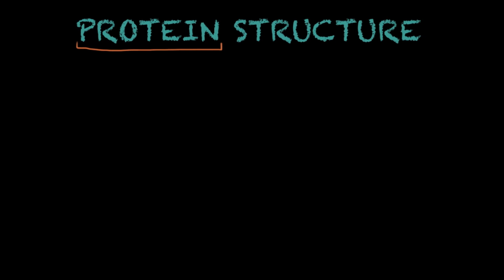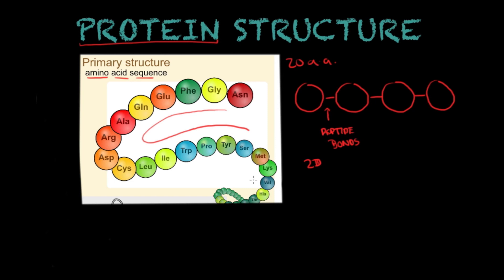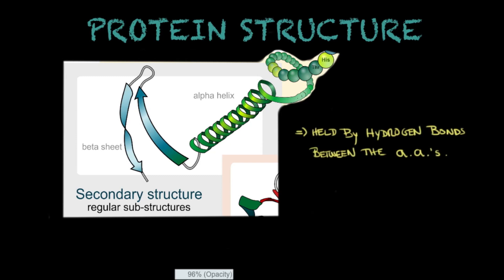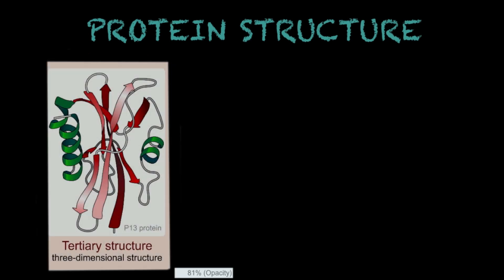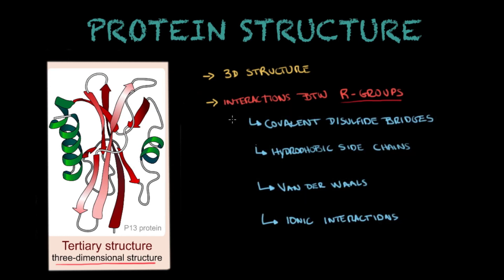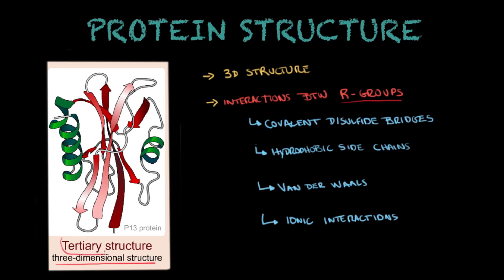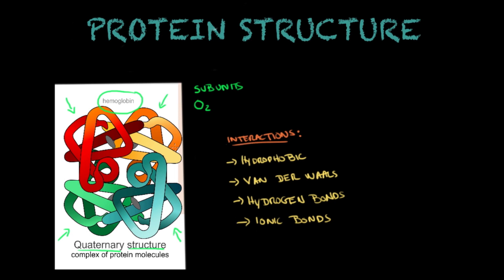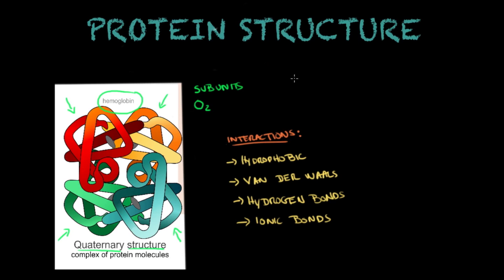Protein structure - Biology tutorial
This is a tutorial/lecture where we discuss protein structure. We cover some topics important for classes such as Biology (High School and College Levels), Histology, etc.